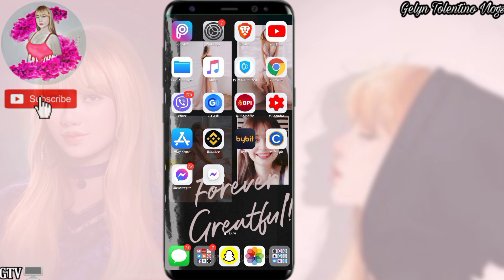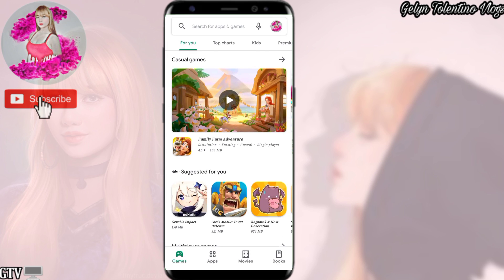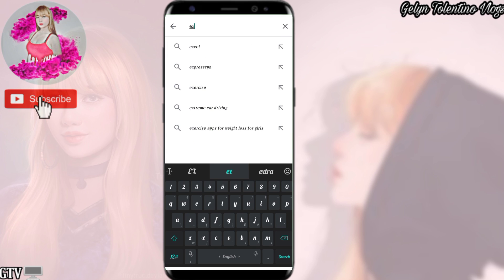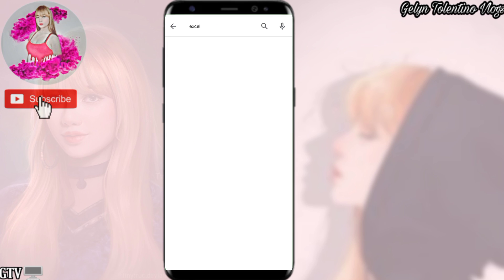HOW TO USE MICROSOFT EXCEL IN ANDROID | IOS (BASICS) TAGALOG 2021 PAANO GUMAWA NG EXCEL FILE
Your comments are my motivation and ideas for more videos so please let me know what you like.

NOTE: THIS VIDEO IS ONLY FOR
EDUCATIONAL AND INFORMATIONAL PURPOSES ONLY.

HOW TO CREATE TABLE IN GOOGLE SHEETS
HOW TO MAKE TABLE IN EXCEL MOBILE
PAANO GUMAWA NG TABLE
PAANO MAG LAGAY NG FORMULA SA EXCEL
PAANO MAG ADD NG NUMBERS SA EXCEL
HOW TO CREATE BAR CHART
BAR CHART IN EXCEL
BAR CHART IN GOOGLE SHEETS
PAANO GUMAWA NG BAR CHART
TAGALOG TUTORIAL 💗💗💗

Gel Tutorials
Gelyn Tolentino
Gelyn Tolentino Vlogs
Gel Tolentino 🍃🍃🍃